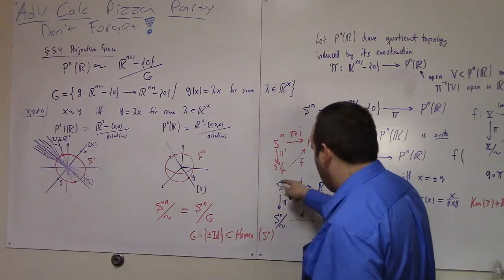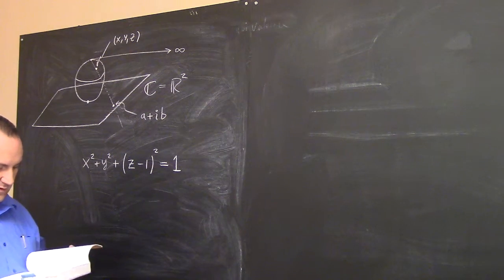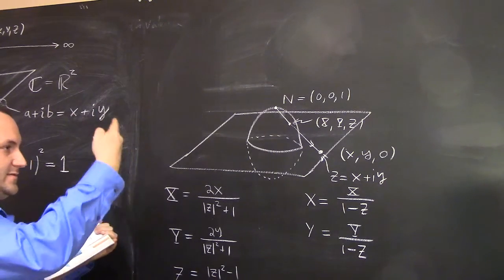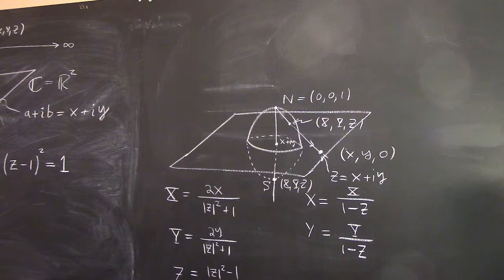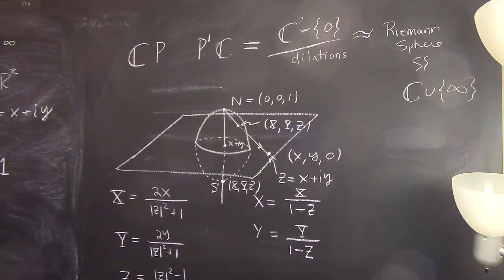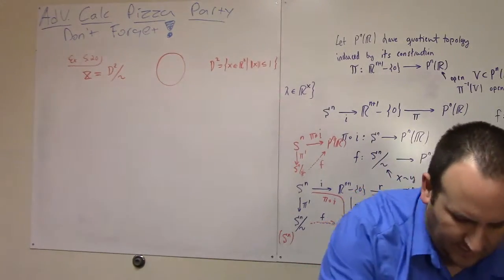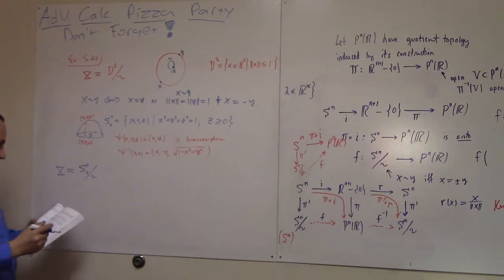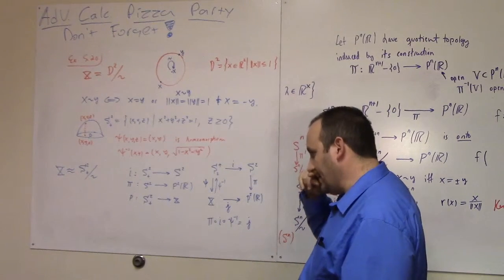Undergraduate Topology: March 4, projective space (part 1)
sick, be cautious of details!